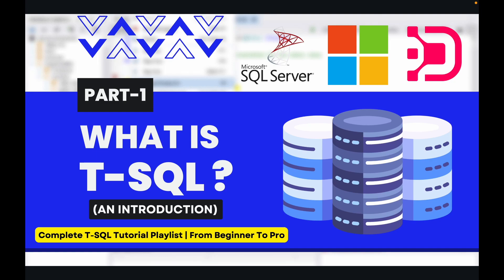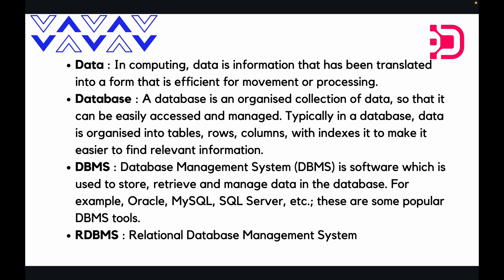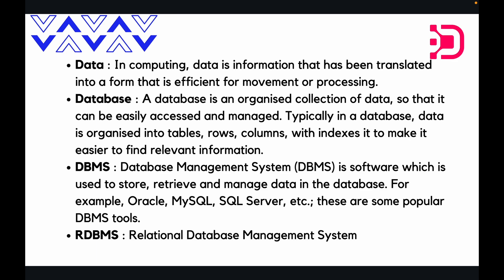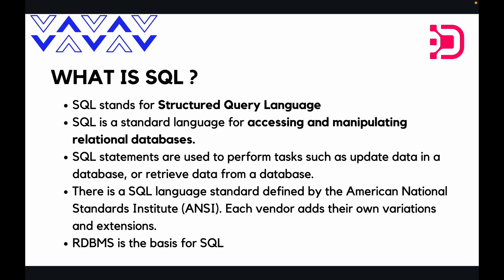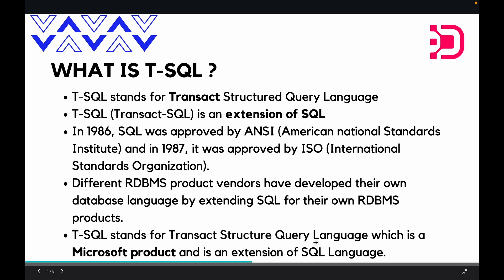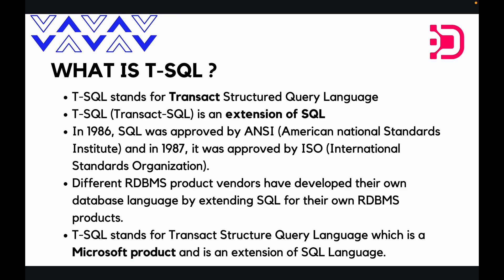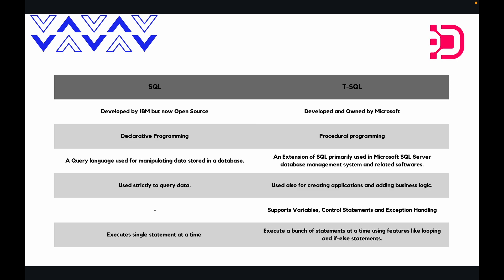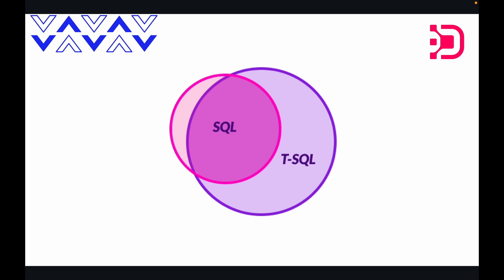01 Introduction to T-SQL | T SQL Tutorial (Free Course) | TSQL For Beginners | SQL Server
T-SQL (Structured Query Language) has been the primary language for accessing, storing, retrieving, and manipulating data in databases governed by Microsoft dbms tools such as SQL Server Management Studio or SSMS.

In this session, we will take you through the fundamentals of Data, Database Management Systems, SQL and T-SQL. The role they play with respect to each other and the differences between SQL and TSQL.

This video is part of a T SQL Tutorial Playlist that will take you from beginner to pro.

✔ What You’ll Learn:
What is Data, Database, DBMS, RDBMS
Intro to SQL
Intro to T-SQL
SQL vs TSQL

tsql free course
tsql
ssms
SQL server introduction
SQL server